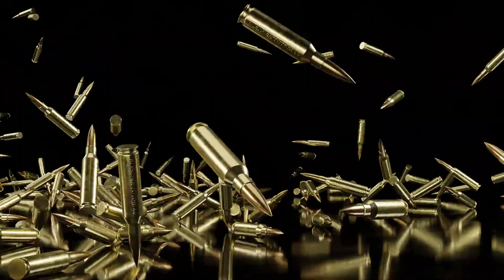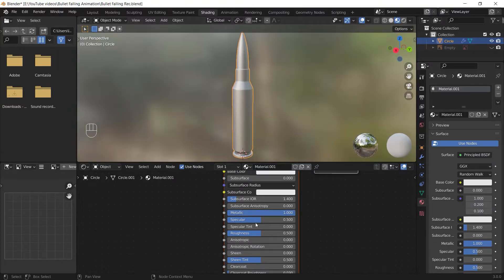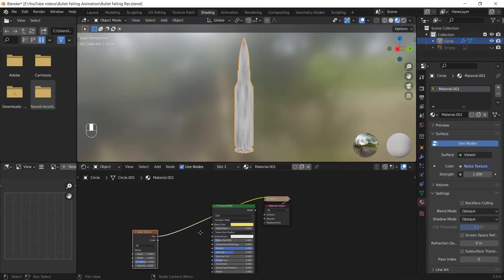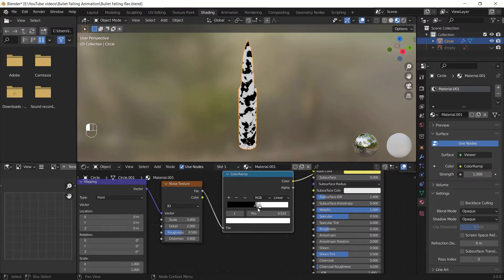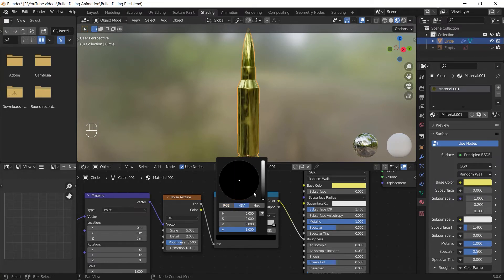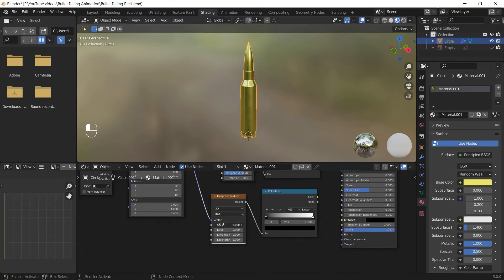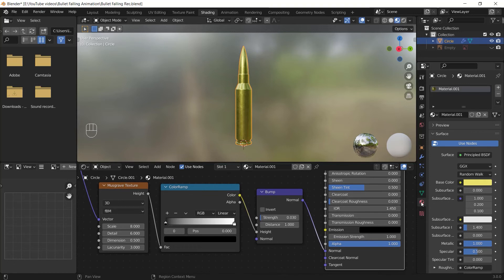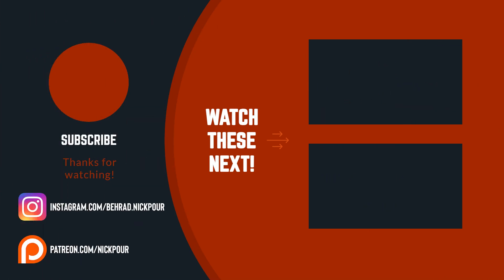Work with Materials in blender for Beginners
It's the second part of my Blender course for beginners where you learn all the basics such as Modeling, Shading, UV Mapping, Lighting, Rendering and a little of Rigid Body World.
This episode is all about Procedural Shading.